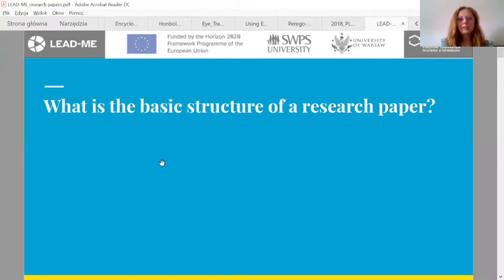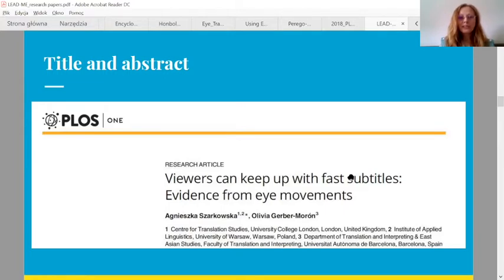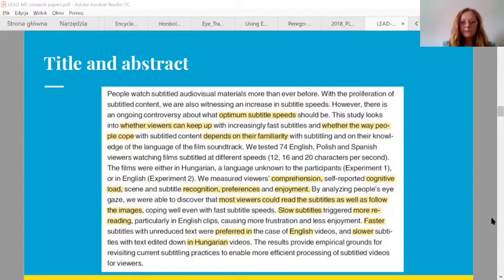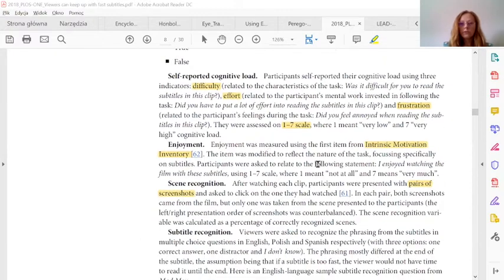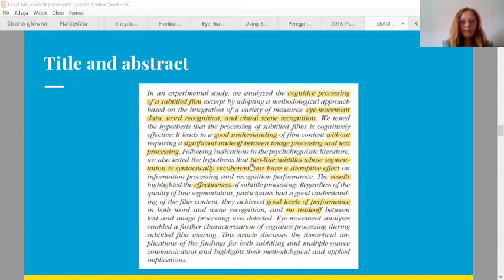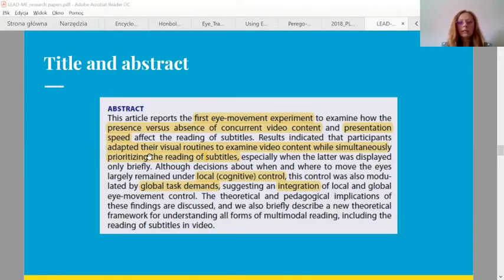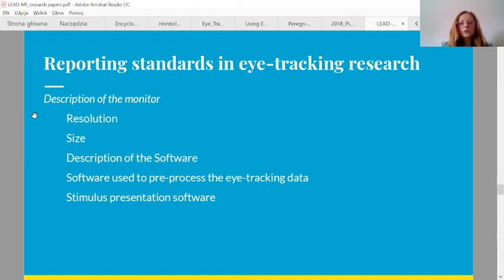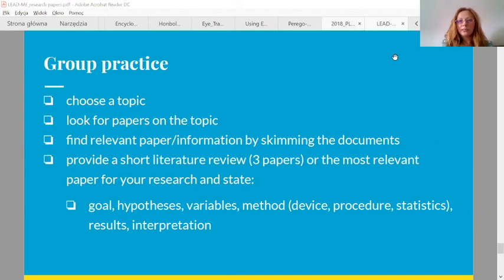Reading and writing eye-tracking research papers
Karolina Broś (University of Warsaw, Poland) led this workshop at the LEAD ME Summer Training School Warsaw 2021 online.

Eye-tracking research involves solid methodological preparation and thorough literature review. Before designing your own study, you should look at the way eye-tracking experiments are conducted and reported. You should also make sure you understand the gist of a given paper and are able to find the necessary information by looking in the right places. Apart from comprehension, you should also learn how to convert your ideas into a proper research proposal. Methodological preparation, theoretical underpinnings, hypotheses and expected results should be well-thought and written down before conducting your study.

During this workshop, we will look at the structure of research papers reporting eye-tracking experiments and identify the main points. We will focus on the analysis of the abstract, method and results, and on using this knowledge to plan and report a future study.